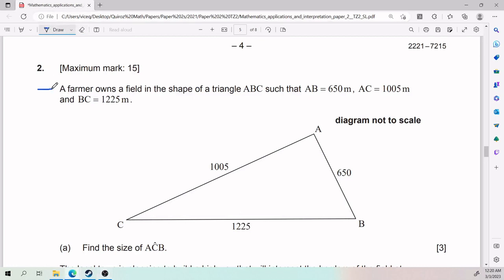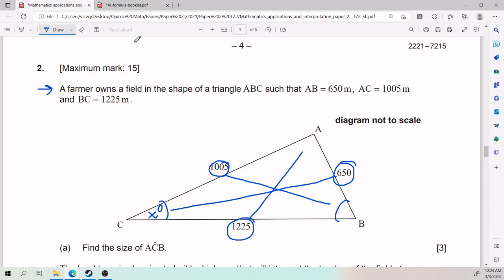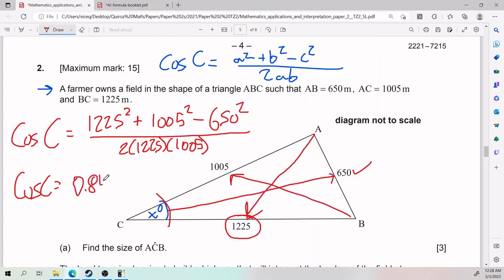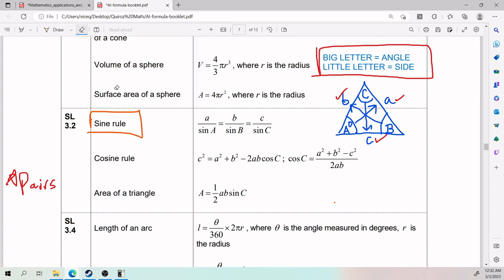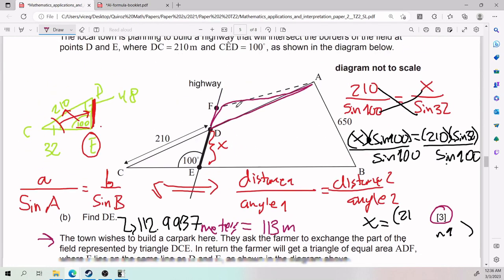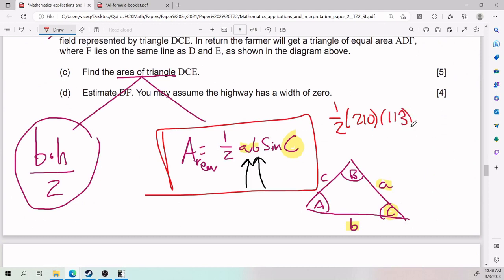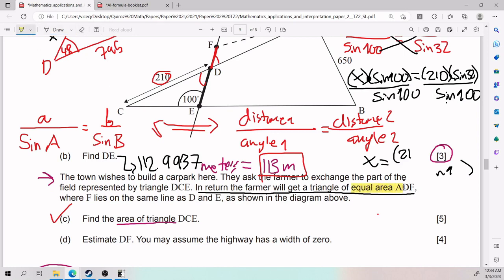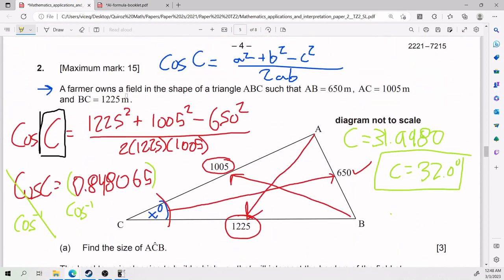AI SL: Paper 2 Problem 2 (TZ2 May 2021)(Cosine rule, sine rule, trig triangle formula)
Chapters
0:00 (A) Angle ACB
9:58 (B) Distance DE
15:24 (C) Area Triangle DCE
20:57 (D) Estimate DF
27:43 Answer Key